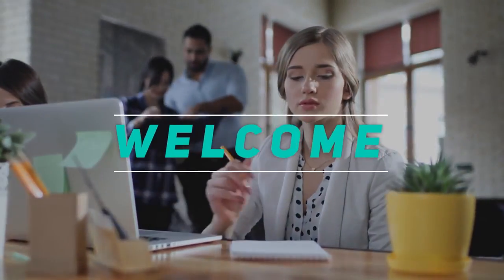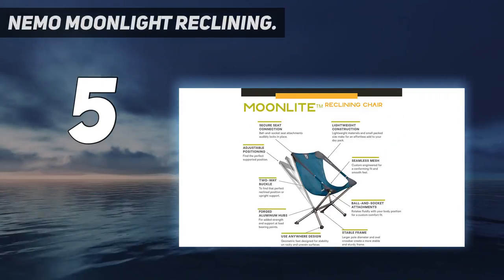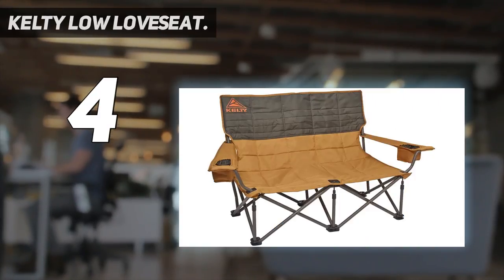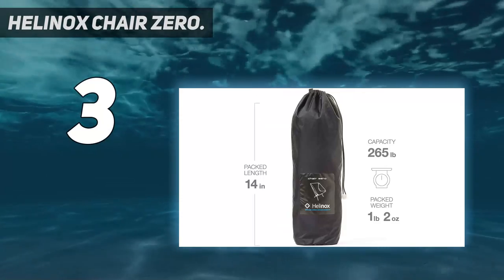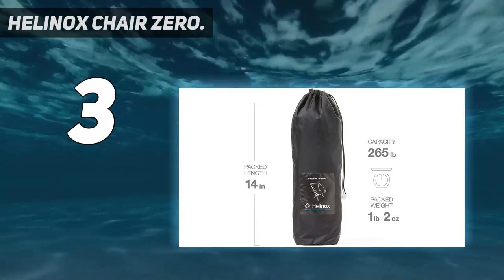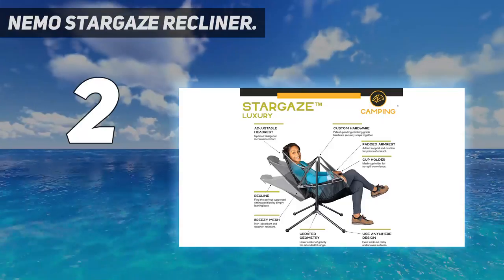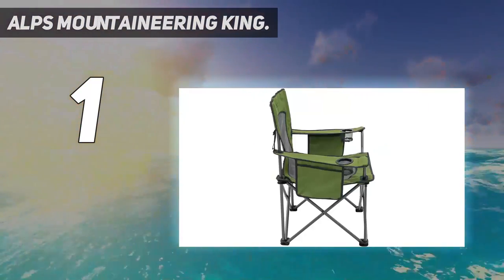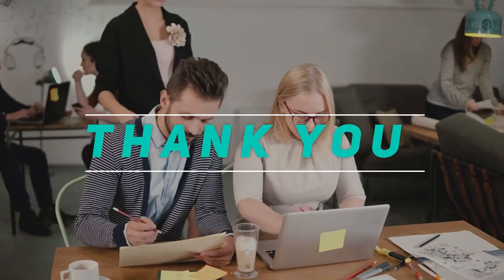5 Best Folding Chairs in 2023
Here is the Updated Prices of the Best Folding Chairs in 2023!

Things that we mentioned in this video:
1. Alps Mountaineering King - B09HCP37PR
2. NEMO Stargaze Recliner - B07PTXQ9QV
3. Kelty Low Loveseat - B08ZQS5Y5S
4. Helinox Chair Zero - B01M07GTOE
5. NEMO Moonlight Reclining - B08QBZ6KG7